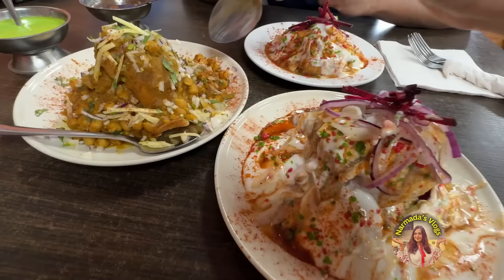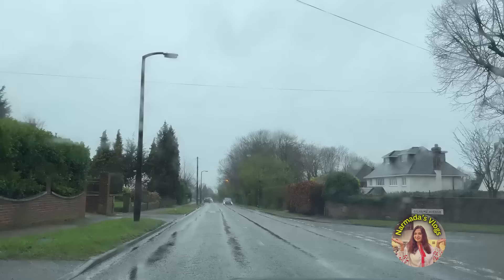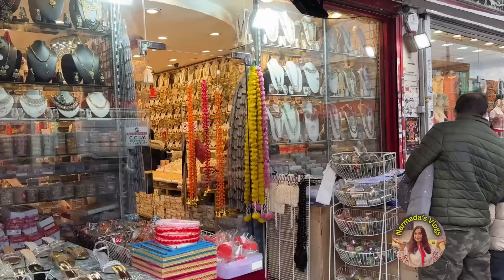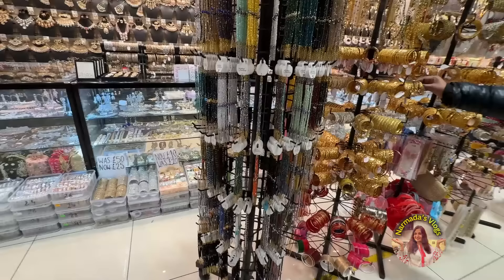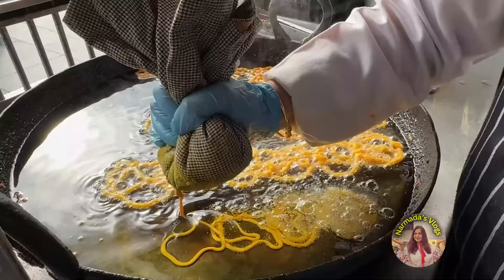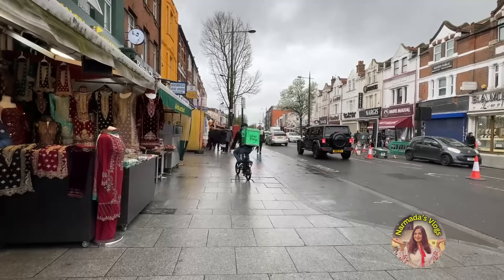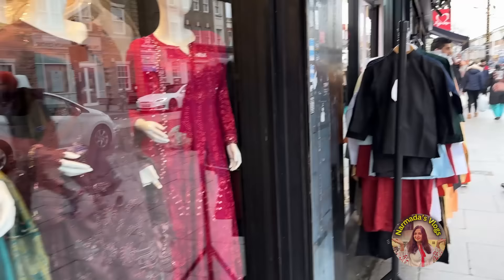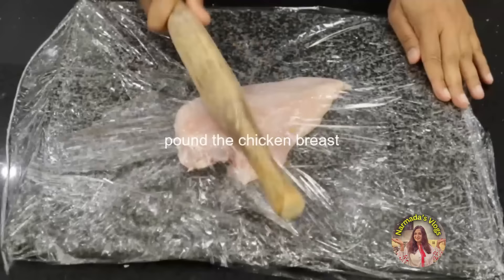London SOUTHALL Shopping Vlog |Making CRISPY CHICKEN |Little India in UK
London Southall is vibrant, chaotic and delicious! It embraces the chaos and the crowds that is part of it's unique charm. We enjoyed shopping Indian clothes and jewellery in this historic town of London.

Southall is known for its strong Indian and South Asian community and is referred to as "Little India" or “Mini Punjab” due to its cultural heritage. In this video we’re shopping in this part of London with you.

Products I love:
Non PVC Cling Film
Mason breakfast jar
Make-up Organizer
Ceramic flower pot
Mixing bowl
Travel mug
Egg whisk
Orange juicer
Ceramic oven tray
Wooden chopping board
Iron skillet